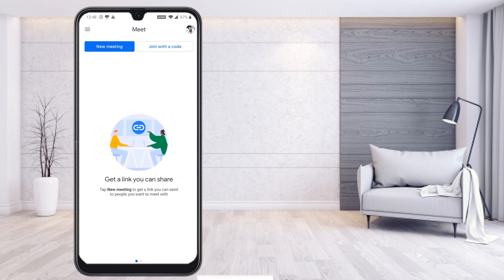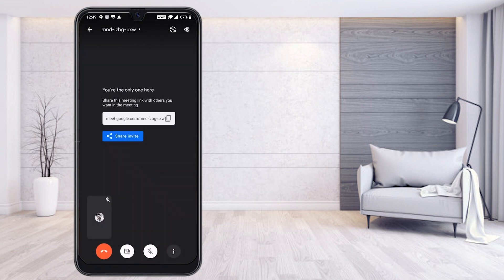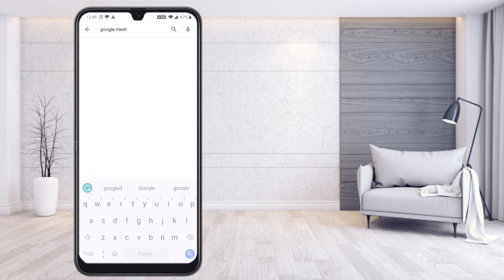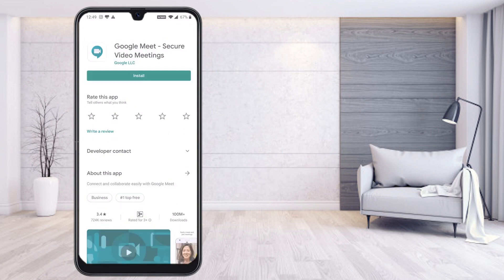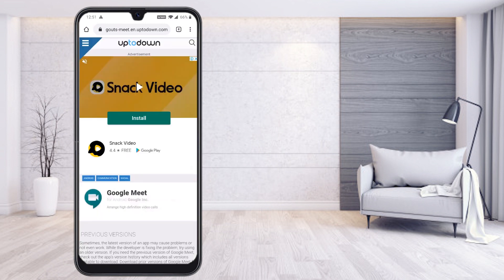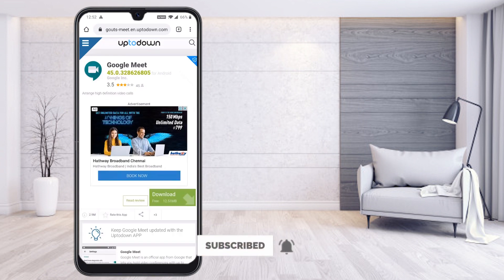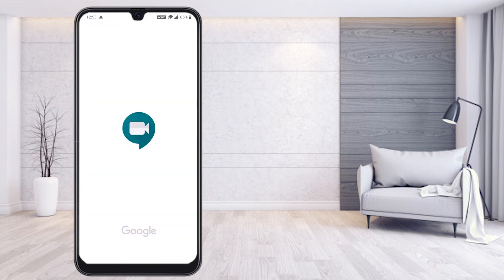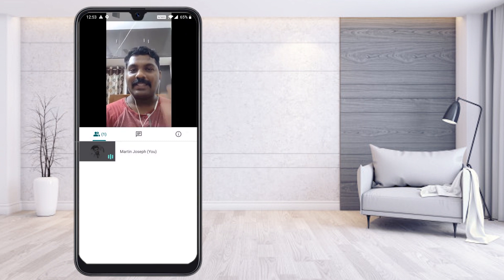How to Install Old Version of Google Meet in Mobile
This video tutorial will help you how to Install Old Version of Google Meet in Mobile.

3) How To Auto Admit Participants In Google Meet | Auto Admit Google Meet Desktop and Mobile

6) How to use Visual Effects on Google Meet | How to Change background for google Meet

9) How to Lock Google Meet Room | How to Make Waiting Room in Google Meet for Online Class

10 ) How Teacher Can Delete Class on Google Classroom | How Teacher Can Remove Students Google Classroom